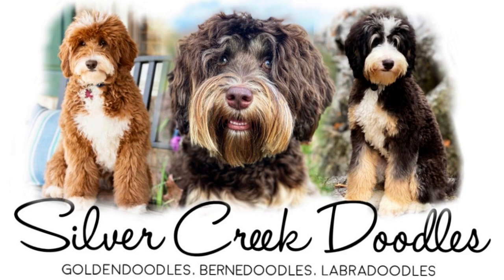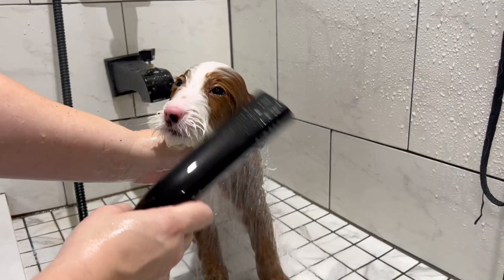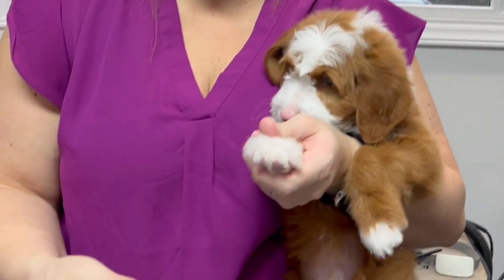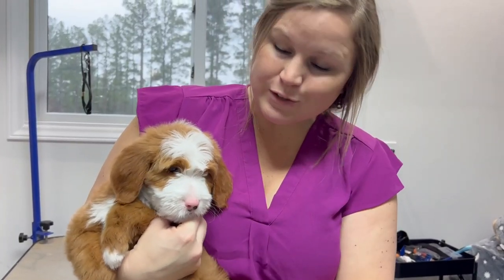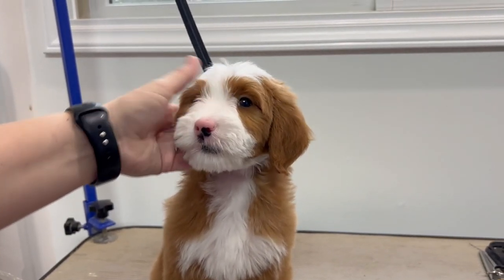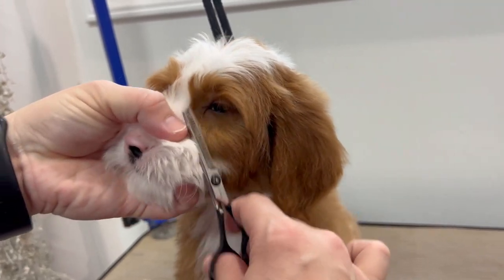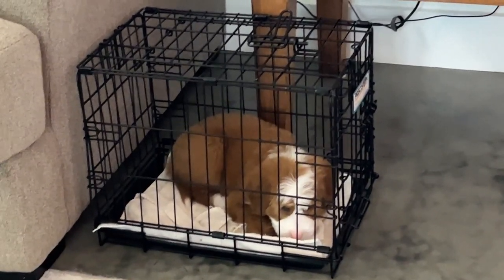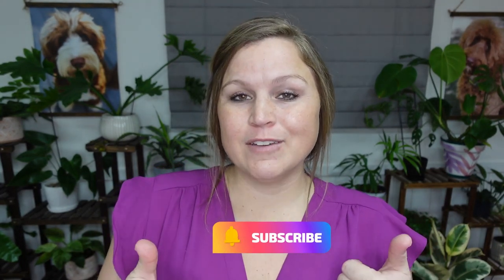How We Get A Puppy Ready To Go To It's New Home | CharleyXDave Litter | Green Collar- Male